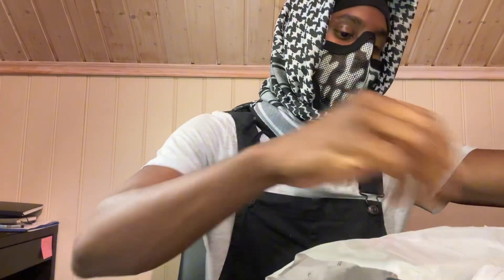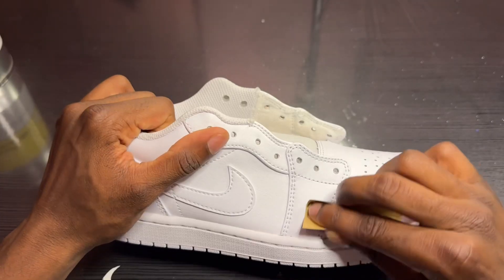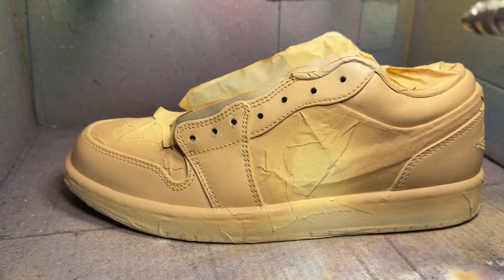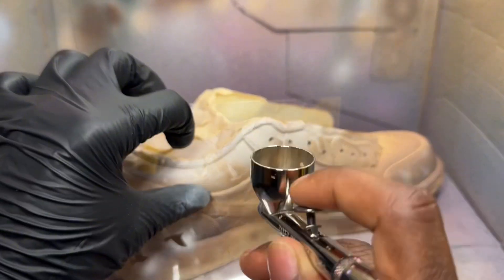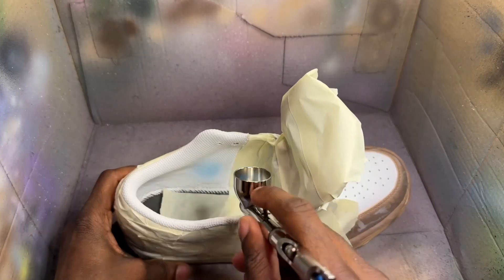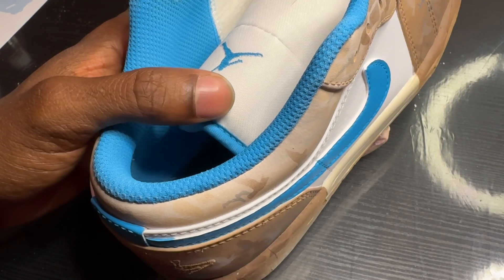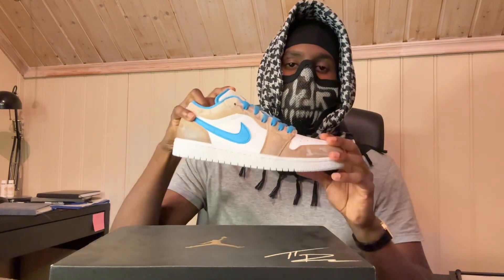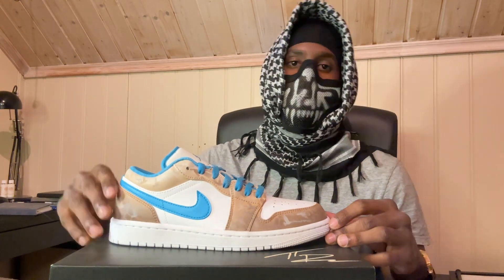Learn easy sneaker customization! (Called them “Cookies and dream”)